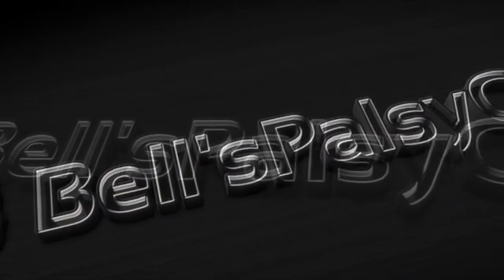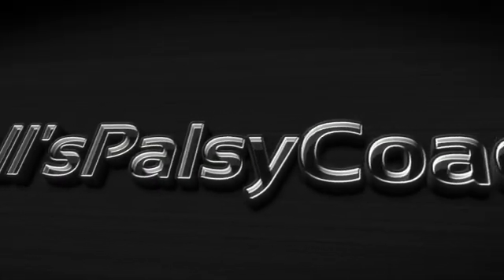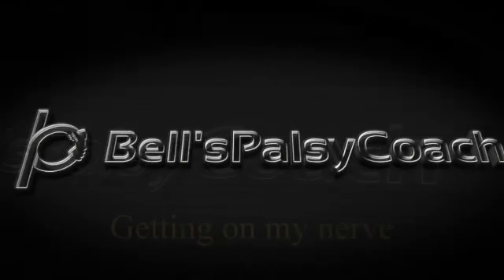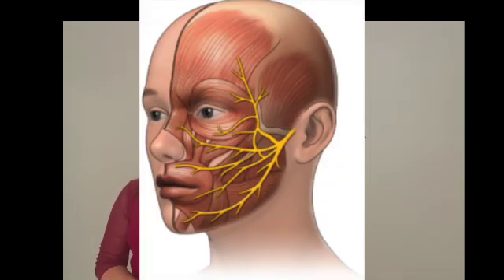Bell's Palsy, Pathophysiology - Facial Nerve Symptoms 2022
Bell’s palsy is a medical condition characterized by facial weakness or paralysis, typically on one side of the face. It results from unknown trauma of the cranial nerve VII, the facial nerve. In this video, I discuss the symptoms of bell's palsy.

Script

Hi guys, my name is Rebecca for those of you that do not know me and I had Bell’s Palsy in 2019. In today’s video, we are going to talk about the most common bell’s palsy symptoms people with bell’s palsy experience.

Before we get into it, Bell’s palsy is a condition that affects the 7th cranial nerve causing one side of the face to become paralyzed. You will see in this photo the 7th cranial nerve is responsible for the facial muscles. When the nerve is damaged, inflamed, or trauma to the nerve occurs, the following symptoms happen. Something to keep in mind is symptoms may or may not happen at different times of your recovery.

Asymmetrical smile
Droopy appearance
Dry eye(s)
Facial Pain
One or both sides of the face become paralyzed
Excessive tearing of the eye(s)
Loss of wrinkles on the forehead
Inability to close eye(s) completely
Facial spasms
Drooling from the mouth
Difficulty swallowing
Food caught in mouth
Sensitivity to sound
Difficulties with speech
Runny Nose
Loss of taste
Facial Swelling
Fatigue
Headaches/migraines
Numb tongue
Can’t raise eyebrows
Earache
Neck pain
Anxiety
Depression
Eye twitching
Facial numbness
Blurred vision
Change in appetite
Pain in the jaw
Forgetfulness
Tingling sensation in the face
Troubles sleeping
Weight Loss

These are the common symptoms of Bell's palsy.

These symptoms can be easily managed at home with over-the-counter products.

I have put together a list of the top physician-recommended products and the products my clients swear by that have helped the symptoms.

Do me a favor, if you have tried a product that I have not mentioned and it helped comment below what it is so I can add it to the list.

Everyone heals at different paces, everyone's Bell's palsy recovery is going to be different. However, there are a few key tips to a faster recovery which are:

1. reduce inflammation
2. get rest, your body heals faster when it can rest
3. protect your eye(s)
4. take vitamins